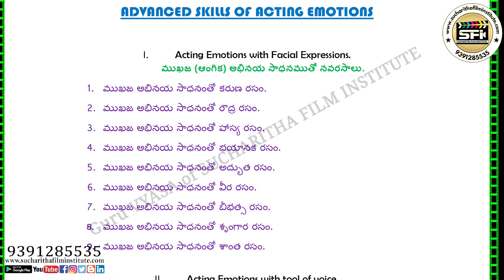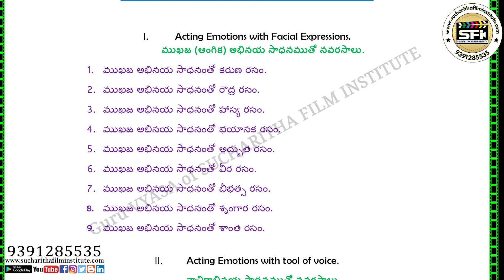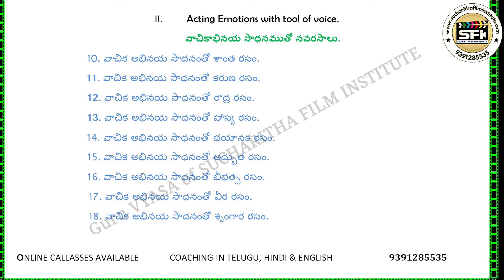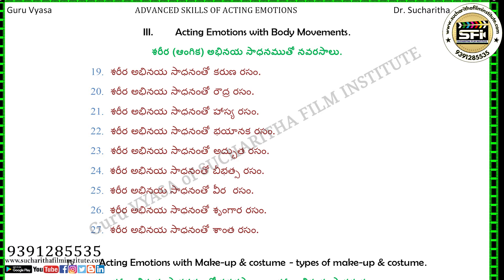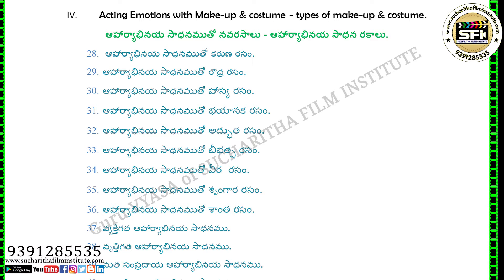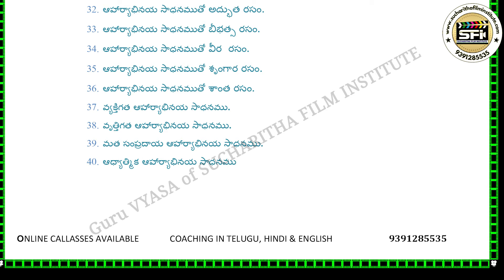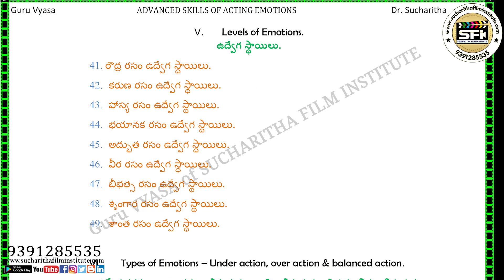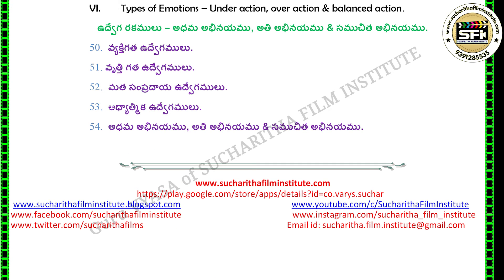Advanced Skills of Acting Emotions SYLLABUS full | BEST FILM INSTITUTE 9391285535 | Acting Classes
Join Online classes to learn ACTING, DIRECTION, STORY WRITING & CINEMA PRODUCING courses.
Coaching available in Telugu, Hindi & English Language.

Welcome to Sucharitha Film institute
 *** Way to Cinema Industry.
If Ur passionate to those join immediately. Without any delay.
Cash, Cheques, Credit card EMI, Google pay, Phonepe, PayTM are accepted. Operational on all days, visit this centre from 10:00 - 20:00. On Sundays only 10 AM to 1PM only.

Established in the year of 2010, Sucharitha Film Acting Institute in Banjara Hills Road No.2, Hyderabad is among the revered academies for Acting,
Direction, script writing & Cinema Producing.

Highly qualified Instructor Dr. Sucharitha. She did M.A. Theatre arts and Ph.D. in Theatre arts. She did research in acting, story writing and direction methods and invented new scientific acting, story writing and direction methods. She additionally got also The First class Certificates in Bharathanatyam, Karnataka Violin and Taekwondo Black Belt. She got many awards in acting. She has been honored by many more organisations. Many Tv channels like Tv 9, 10 Tv etc. took her interviews and telecasted. All leading news papers like Namaste Telangana, Nava Telangana, Prajaa shakti, Film trade guide etc. also took her interviews and published. She acted in many serials, Tele films and cinemas from her child hood. She also acted and directed many short films, Tele films and ad films. Here is no enough place to write regarding her full profile here. So I advise you to visit her

Acting, story writing and Direction: A team of instructors trains all aged groups of persons in a researched advanced scientific methods. The New theory of acting invented by Dr. Sucharitha include “Pancha Abhinayas, nava rasa ragas useful for dubbing, Mood, emotion types and levels, Multi emotions and actions, All kinds of Reactions”. The easy methods to learn writing stories are introduced like story line, Ithivruttham, synopsis, Mani Single Lines and its types, Sub lines, conversion single line into scene, Types of scenes, Types of drams, conversations and dialogues, Types of characters and mannerisms, balancing scenes, interval bang, climax and what is Conflict (sangharashana), curiosity (uthkanta), katha balam, katha gamanamu, katha vaividyamu etc. This Film institute has introduced all its students to cinema, serial, web series, tele films, short films and ad film makers and made them act.

At 8-2-293/a/122/f, locate this centre with easy Opp: Spicy Restaurant, Indira nagar. Banjara hills road No. 2, near Metro pillar No C-552. Type sucharitha film institute in Google’s Map. Undoubtedly it is only one Govt. qualified and Highly Qualified Institute in India. Located in Banjara Hills No.2, Hyderabad

Services offered at Sucharitha Film Acting Institute
Sucharitha Film Acting Institute in Banjara Hills conducts classes for Acting, dubbing, voice over, anchoring, story, script writing for cinemas, serials, web series, tele films, short films, ad films, documentaries, stage, radio play writing. Advanced Direction methods, A special training for cinema producers. Stories are written for cinemas and sold. Direction to cinemas is done. All age group categories of actors and actresses are available at film institute, Assistant Directors and writers are available at this institute.
We will sell bounded scripts :
We believe story is the first hero of the film. So wrote according to guidelines given in study. We have 2 horror & 1 crime bounded scripts. And also many concepts which can be developed. We sell If you need and like.